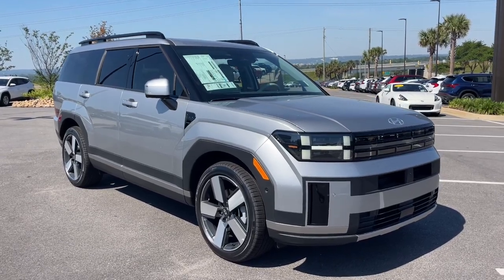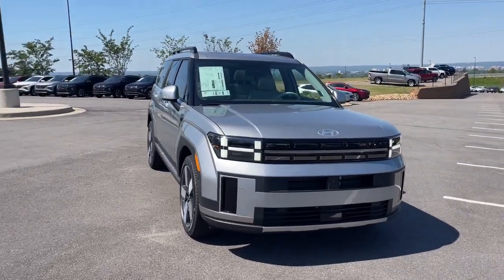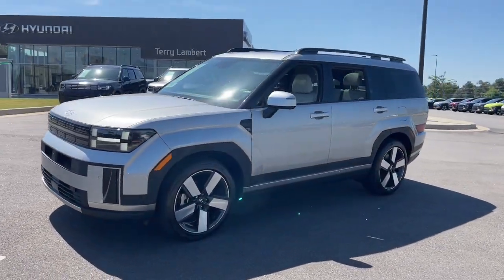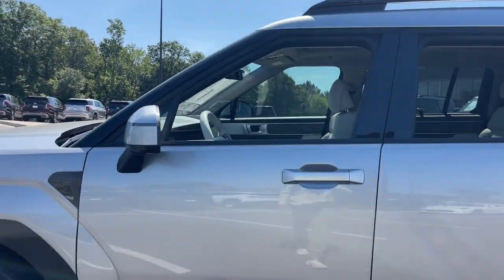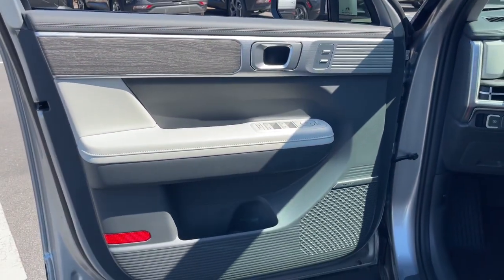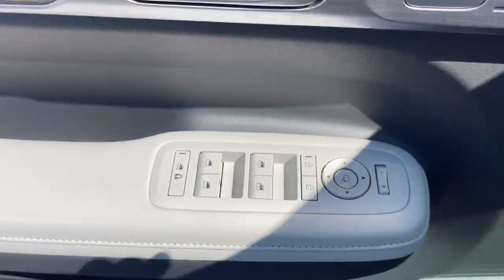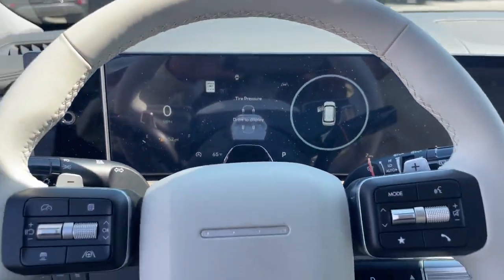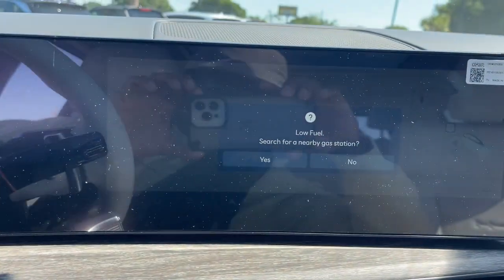2024 Hyundai Santa_Fe Limited North Augusta, Aiken, Augusta, Grovetown, Evans SC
New 2024 Hyundai Santa_Fe Limited available at Terry Lambert Hyundai located in 5585 Jefferson Davis Hwy, North Augusta, SC, 29841. Servicing the North Augusta, Aiken, Augusta, Grovetown, Evans area.

Get acquainted with the  2024  HYUNDAI Santa Fe. All you need to do is relax and enjoy the ride in this stylish and capable Santa Fe. This mid-size crossover delivers confidence and comfort thanks to features like standard driver assistance, a spacious well-equipped cabin, and standard infotainment tech. Start building your road trip memories!  The following are some of this vehicles highlighted options: Heated Steering Wheel
, Apple Carplay®/Android Auto®, Keyless Entry, Navigation System, Moonroof, Heated Mirrors, Back-Up Camera, Satellite Radio, Cooled Front Seat(s), Power Liftgate. Comfort blends with versatility in bold, modern style in this striking Santa Fe. See for yourself when you take it out for a test drive. Our professional staff looks forward to giving you excellent service!